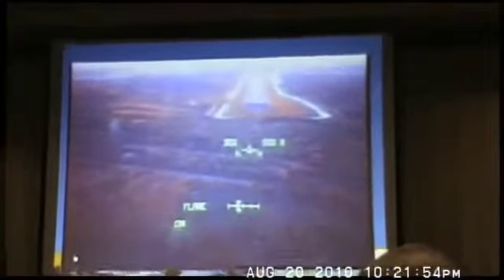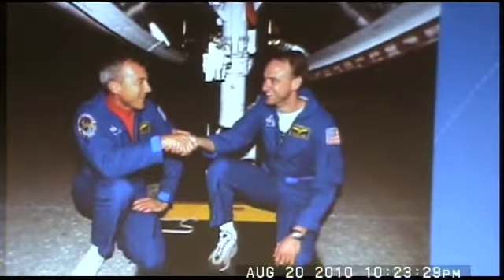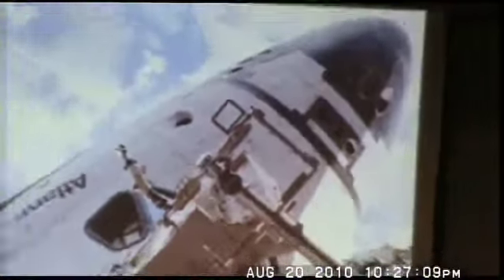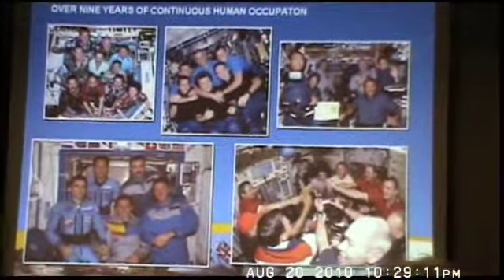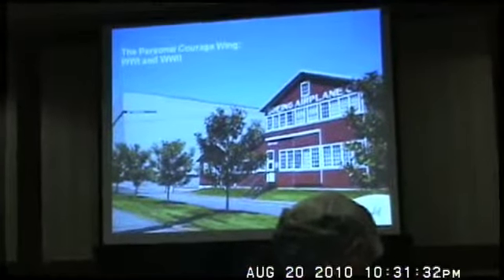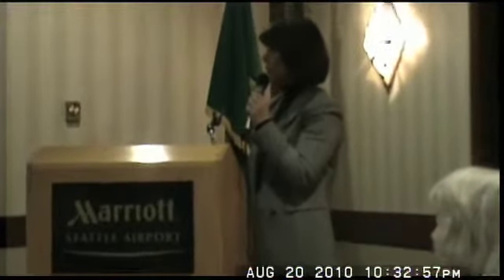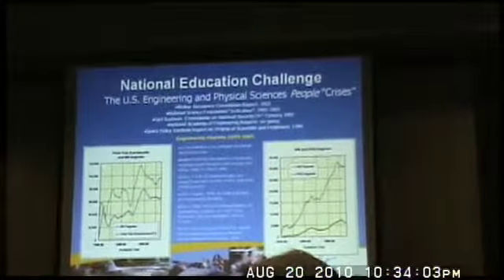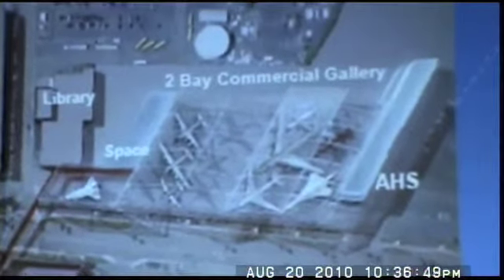2010 475th Reunion Video Part 3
This is part 3 from the 2010 475th Fighter Group Reunion in Seattle, Washington. The Guest Speaker was Dr. Bonnie J. Dunbar.